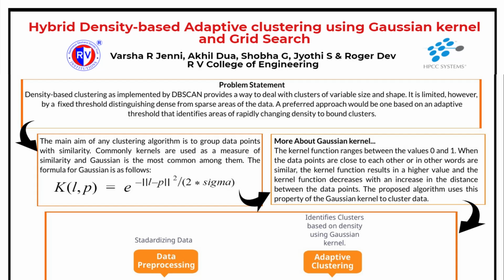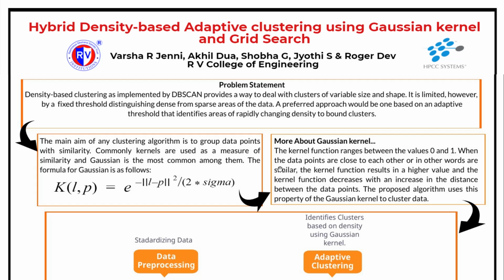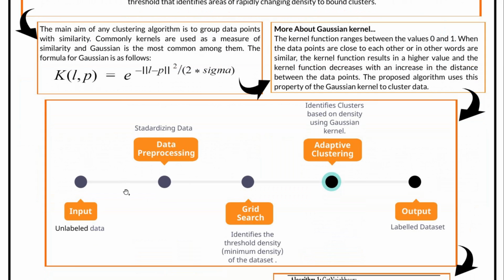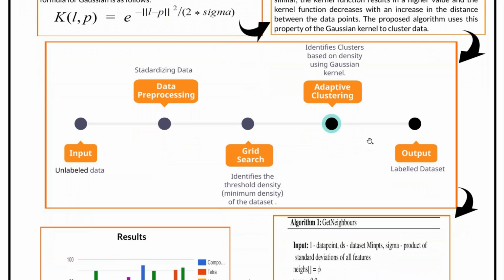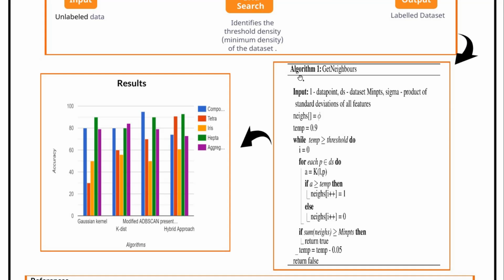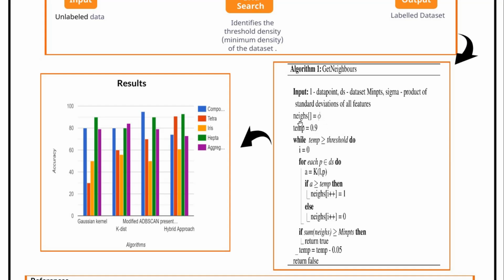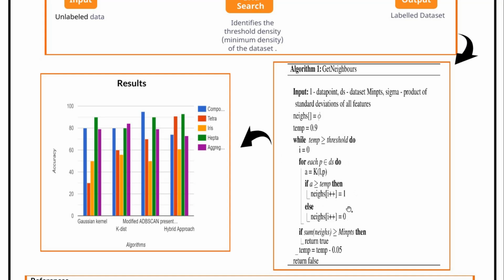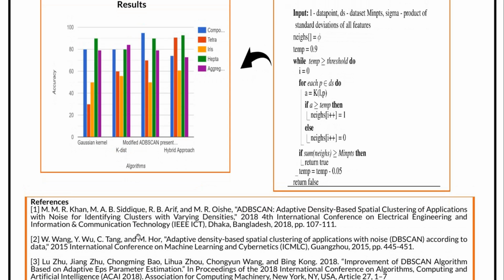Varsha Jenni - Hybrid Density-based Adaptive clustering using Gaussian kernel and Grid Search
Density-based spatial clustering of data with noise (DBSCAN) is a popular clustering algorithm that groups data points which are close together using two parameters eps - which is the radius of each cluster, and Minpts, which is the minimum number of points in each cluster. However, the performance of DBSCAN reduces for the datasets with varying density clusters. The poster proposes the implementation of a novel distributed and adaptive DBSCAN algorithm on the HPCC Systems platform. The proposed approach uses techniques such as grid search and Gaussian kernel to search optimized values for the threshold density of clusters, thus eliminating the requirement for users to specify the parameters. Further, the experimental investigation suggests that proposed ADBSAN performs better compared to existing ADBSCAN implementations using k-dist and Gaussian kernels.

With the rapid advancement in technology, data is generated faster and larger. However, it is not the data that is valuable. The information conveyed by the data is of greater importance. Organizations can use this information for the betterment of society. Data mining is a huge field that deals with the extraction of information from raw data. Clustering is one of the tasks in this field. Clustering is the most common and efficient unsupervised learning technique. It aims at the partitioning of the dataset into groups of similar elements such that each group is different from other groups. Some of the applications of the DBSCAN algorithm are market research and analysis, image processing, and anomaly detection

This study aims at the implementation of an efficient, distributed, and adaptive DBSCAN(ADBSCAN) algorithm on HPCC Systems which first determines the threshold density, for any given dataset, including datasets with variable density clusters for clustering. Thus eliminating the need for users to specify the values. Further, the manuscript discusses other ADBSCAN implementations and compares the proposed approach with them using various open datasets.